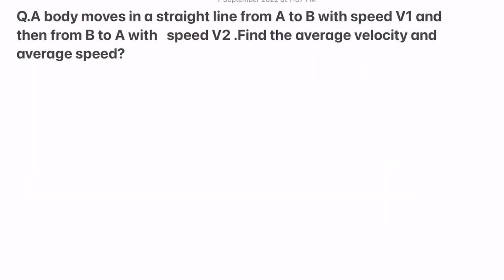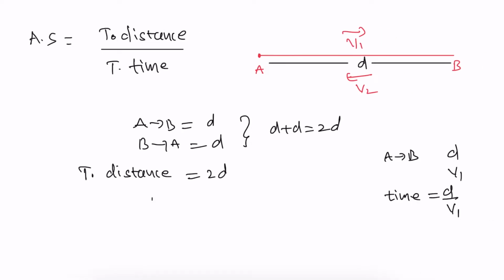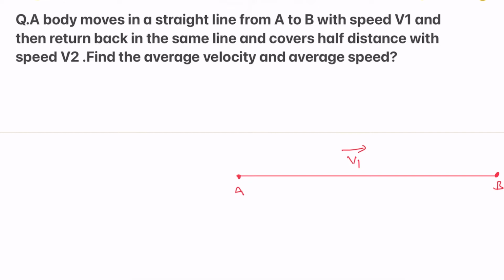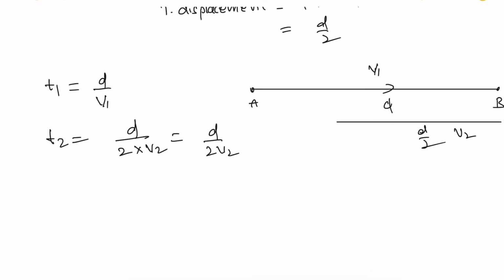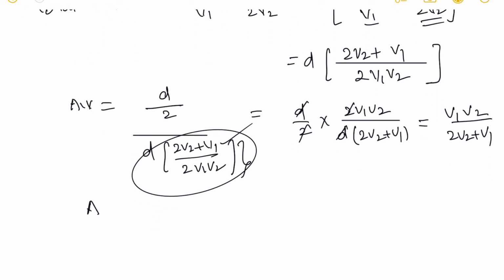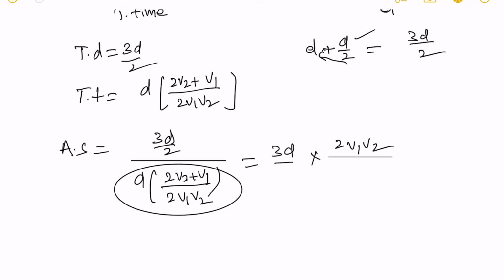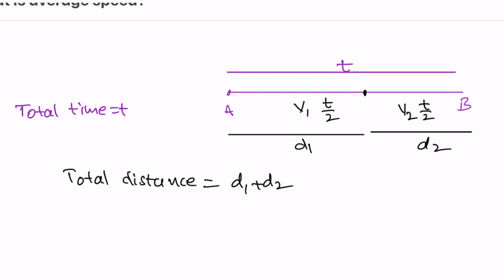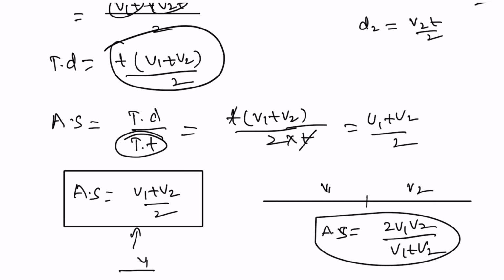Motion of body in straight line =3 NEET